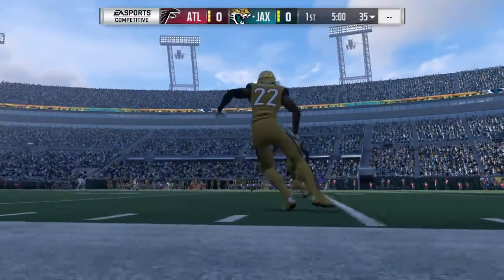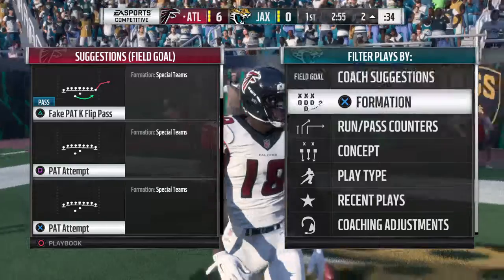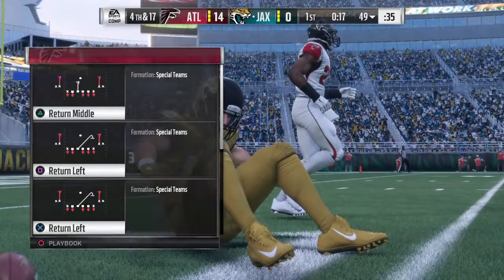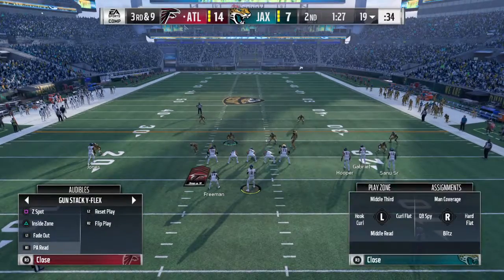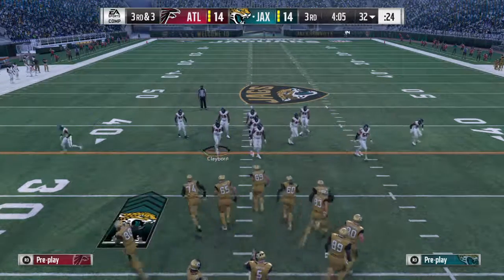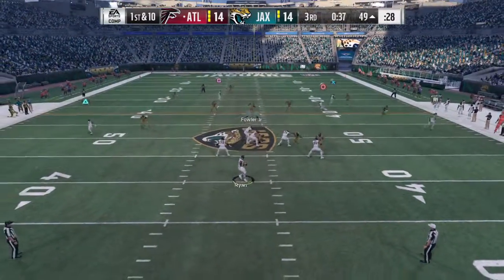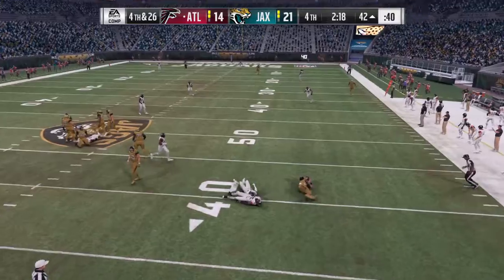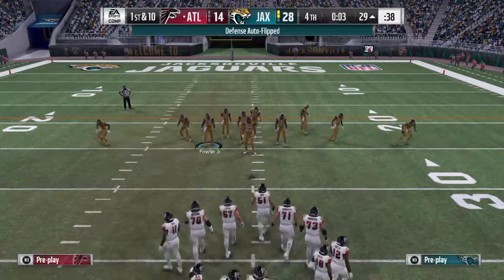Madden NFL 18_20171125015319